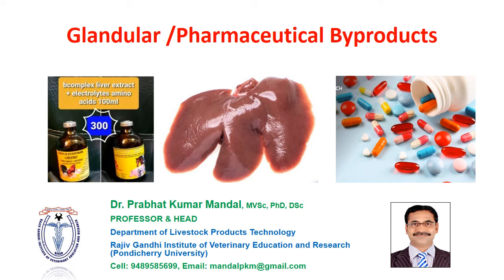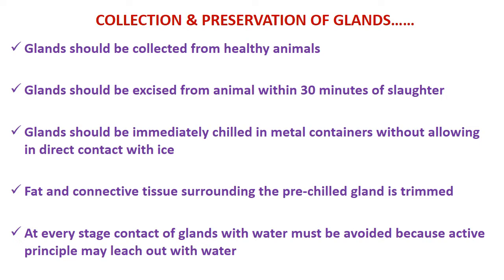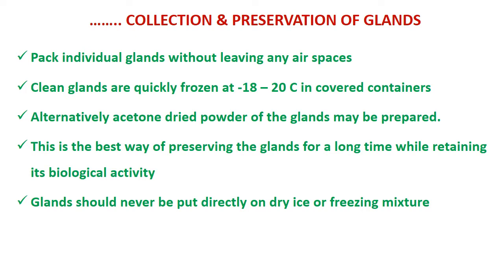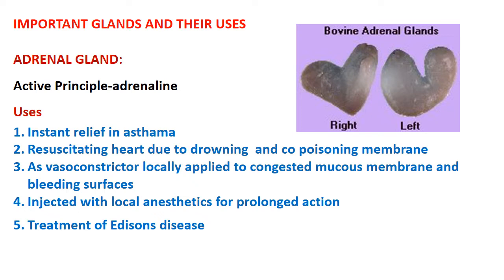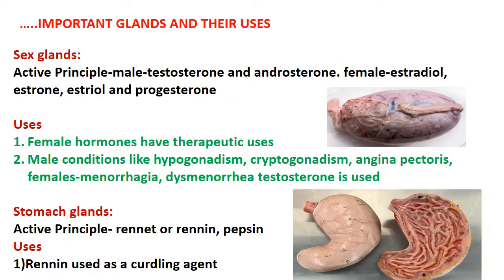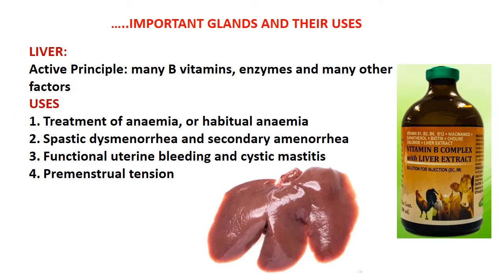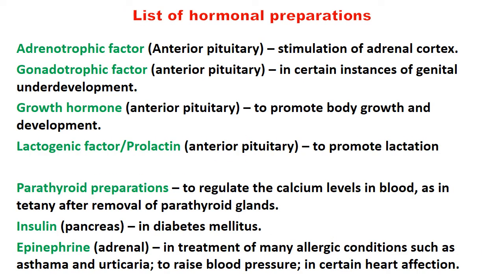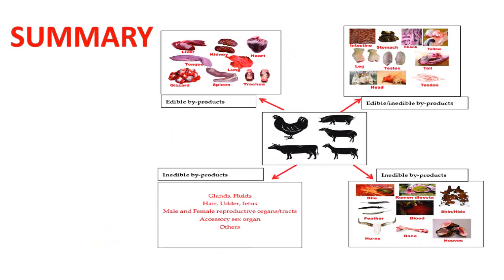Glandular Byproducts (3.28): Dr. Mandal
Pharmaceutical & Glandular Byproducts from slaughter animals.